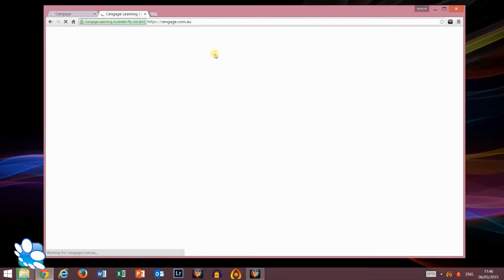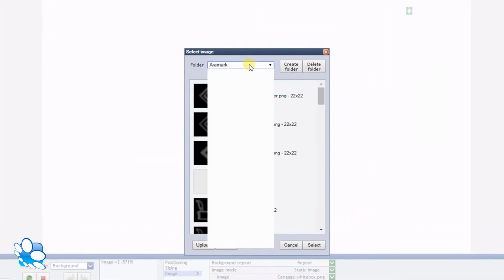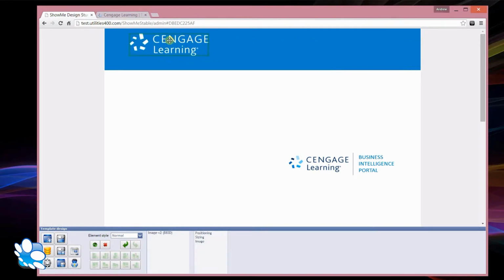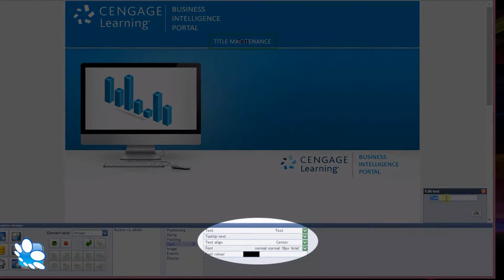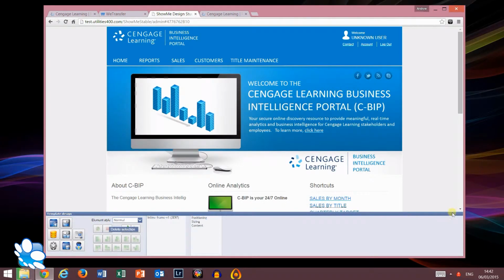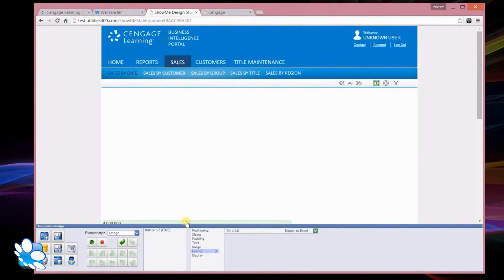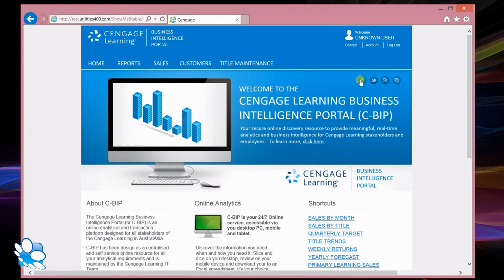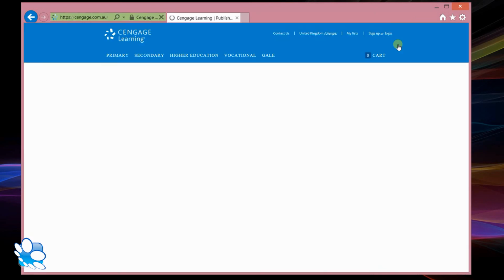The ShowMe Design Studio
A brief insight into how business use the 'drag and drop' design studio to create compelling B2B portals and dashboards for the IBM i, quickly and easily without coding using unique real-time OLAP technology.